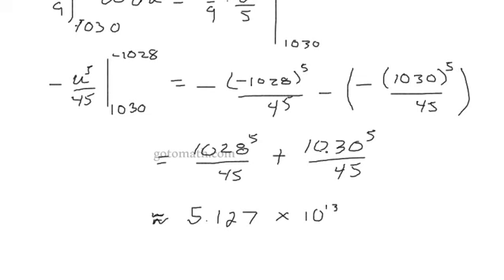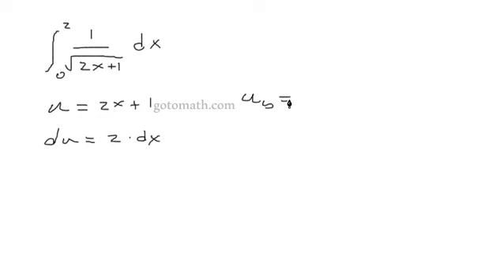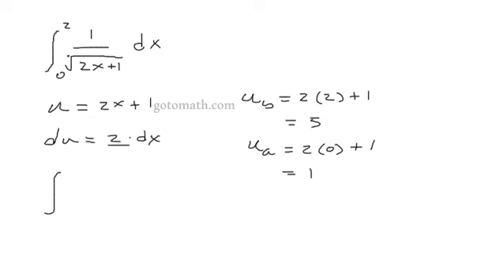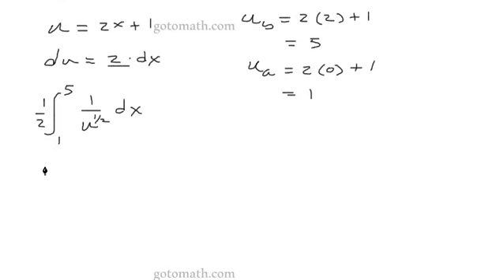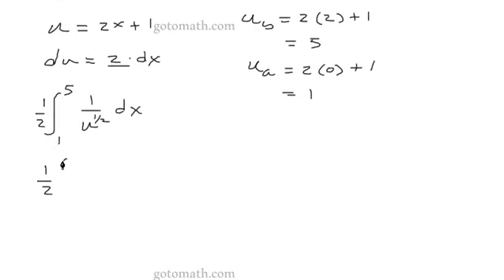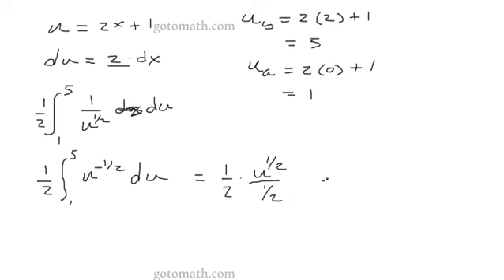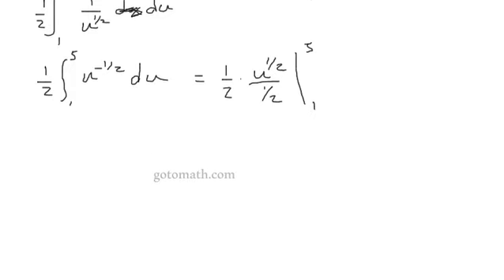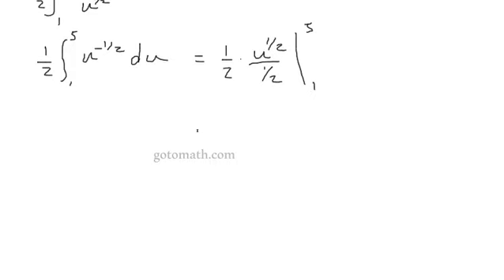Calculus 1 Integration Evaluating Definite Integrals by U Substitution part 3